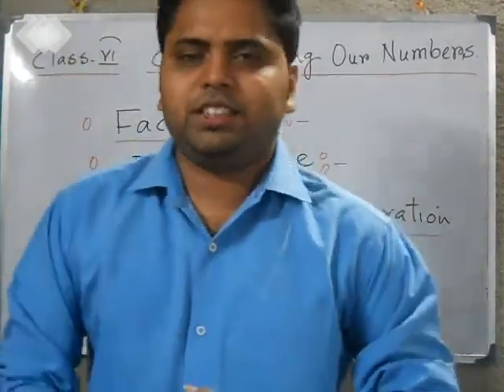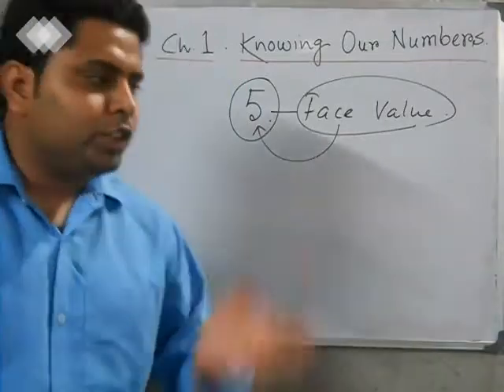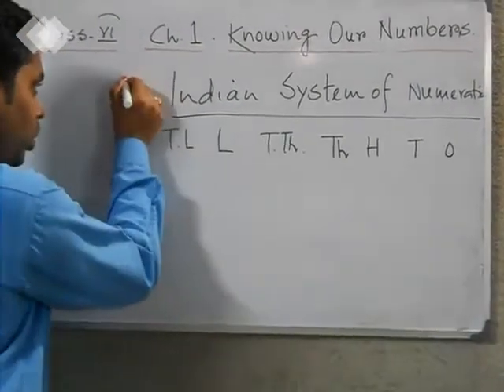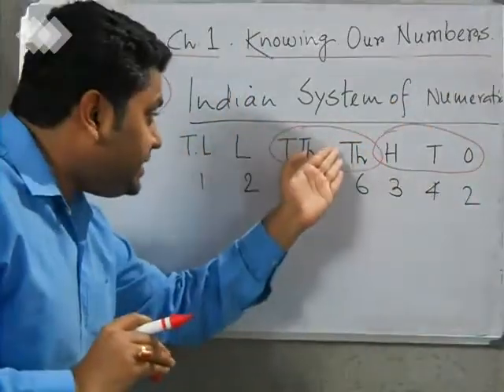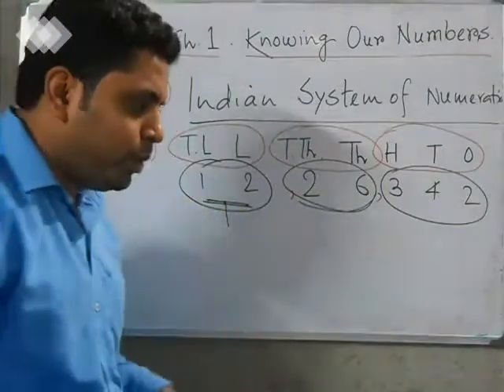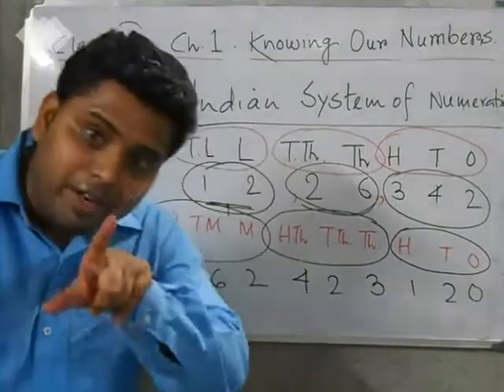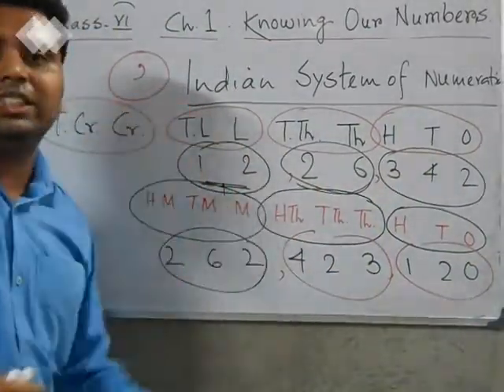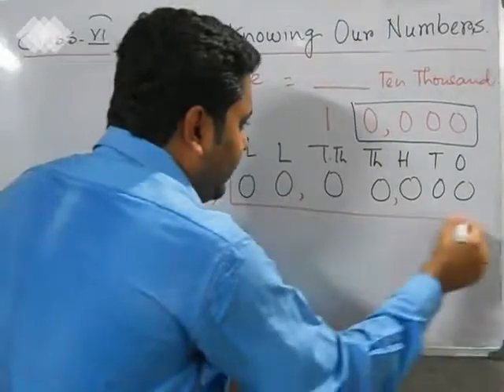CBSE MATH ONLINE CLASS 6 VIDEO NO. 2